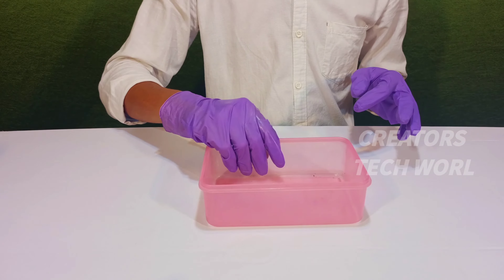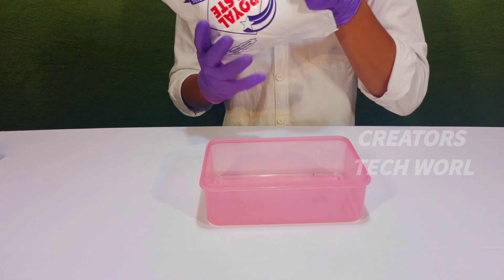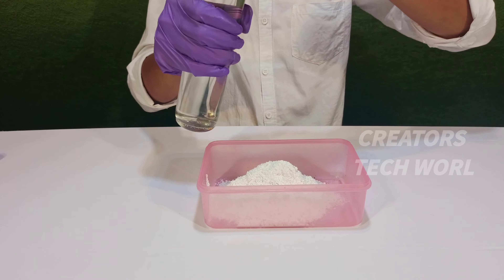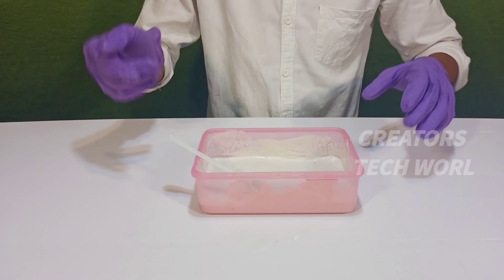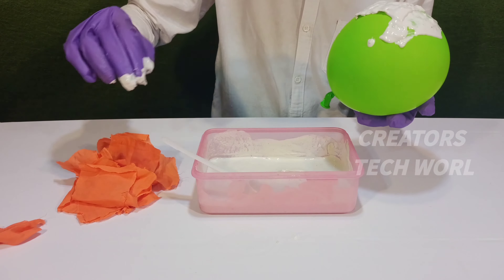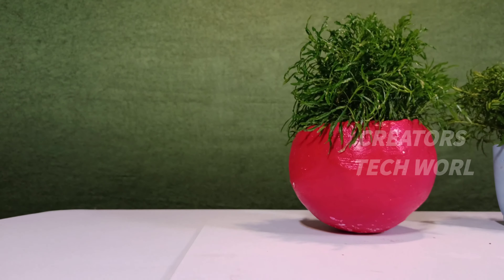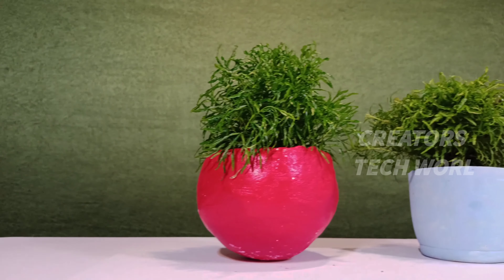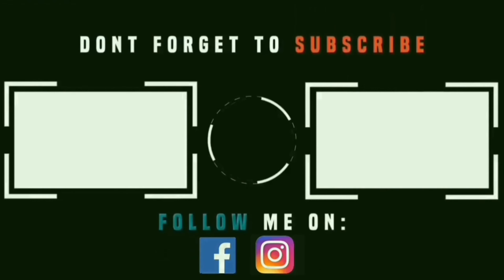How to make flower pots using plaster of paris at home |Easy method | Malayalam | CREATORS TECH WORL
Thanka for watching